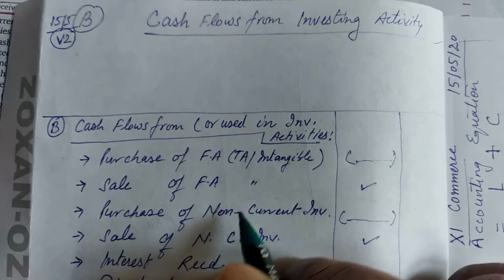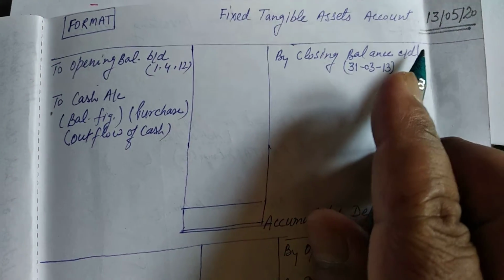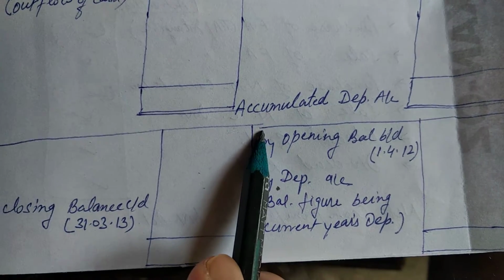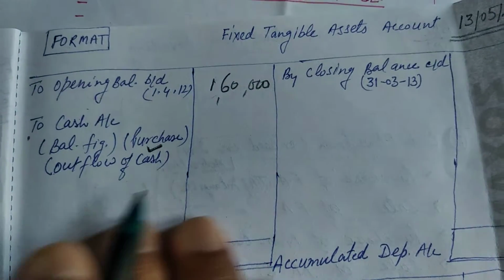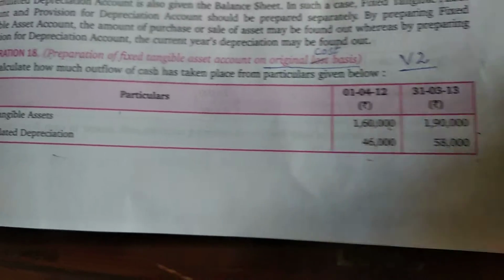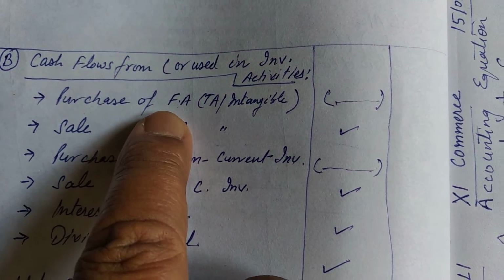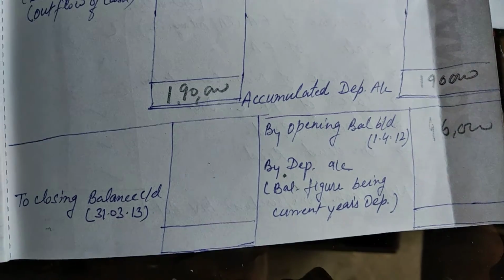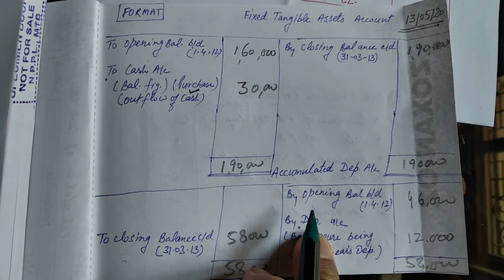12Accounts Ch13/L10#Investing Activities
Investing activities